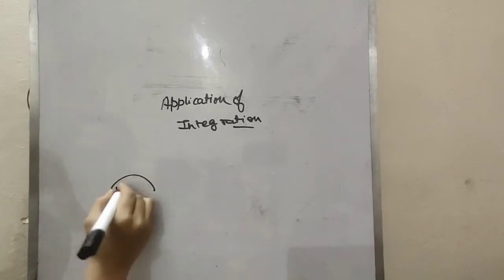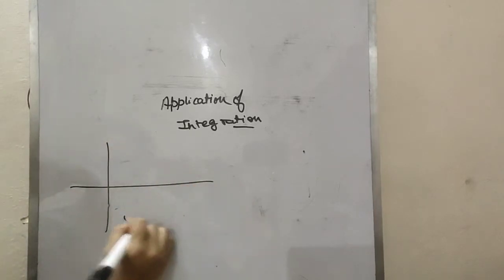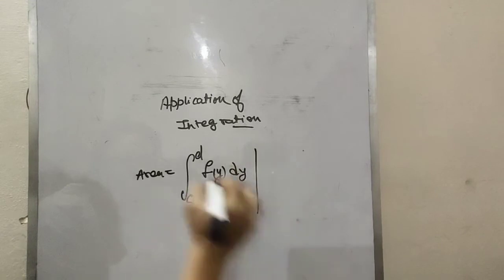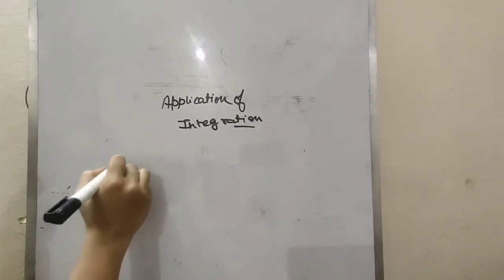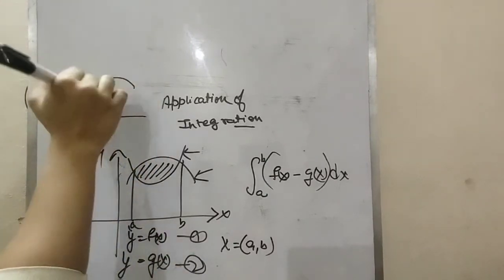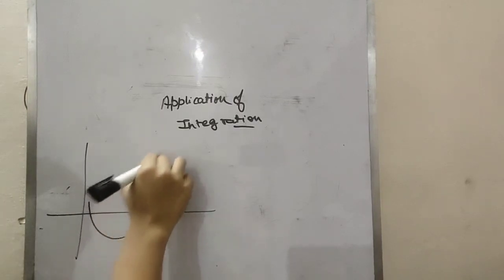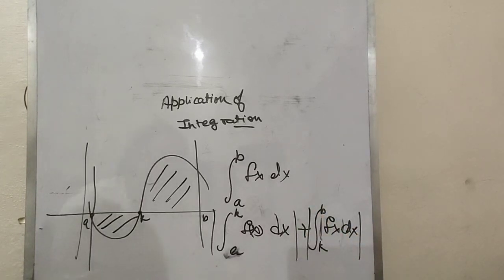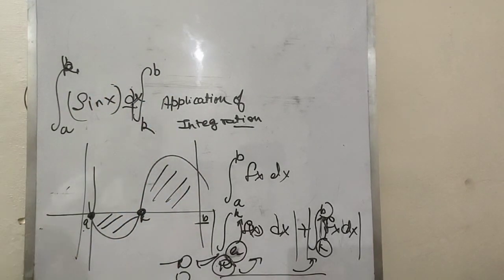APPLICATION OF INTEGRATIO